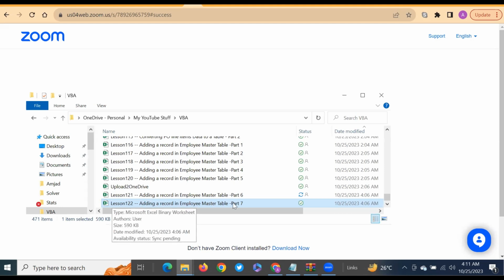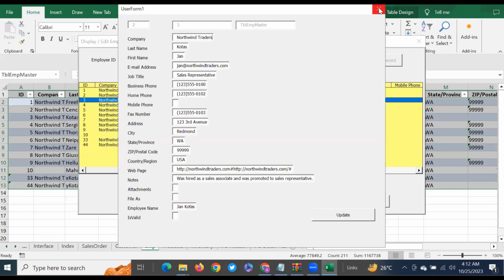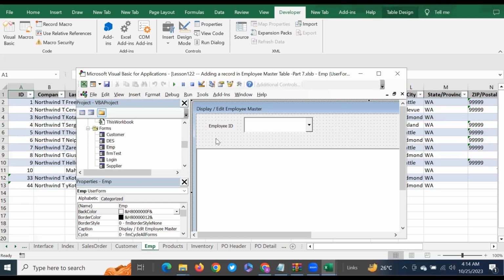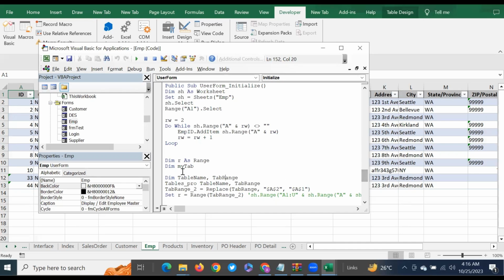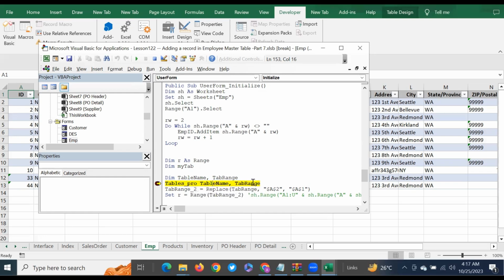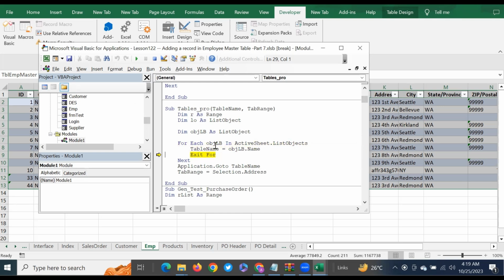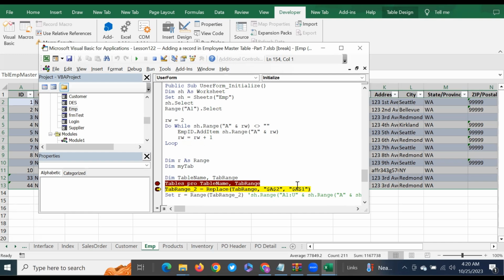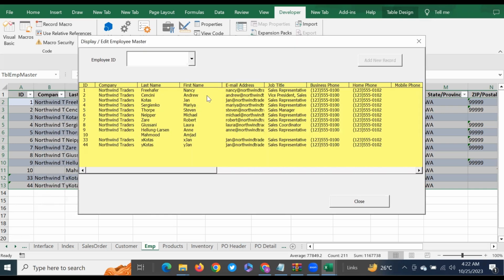Userform Employee Master Part 7